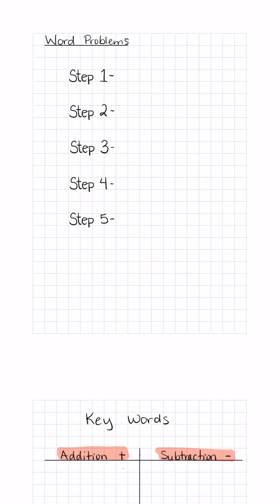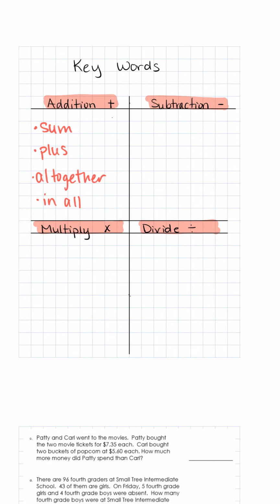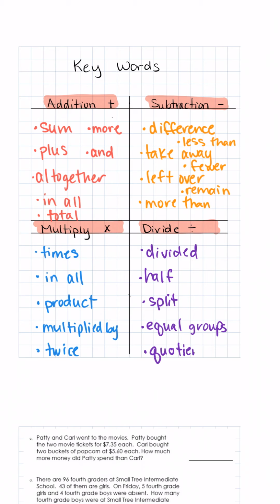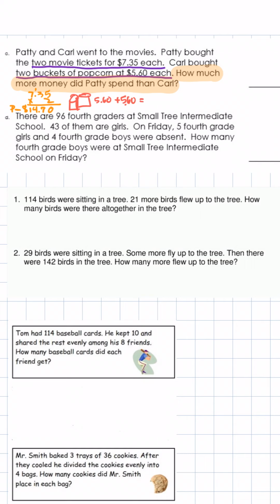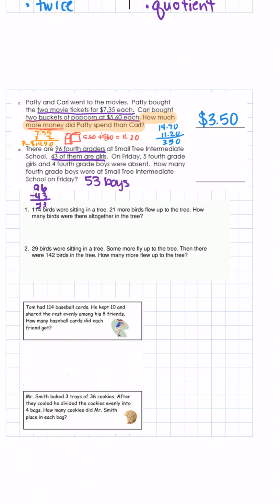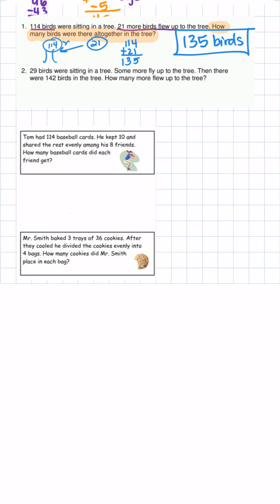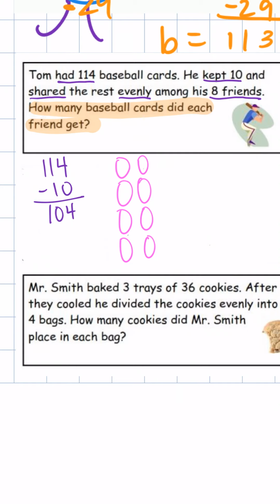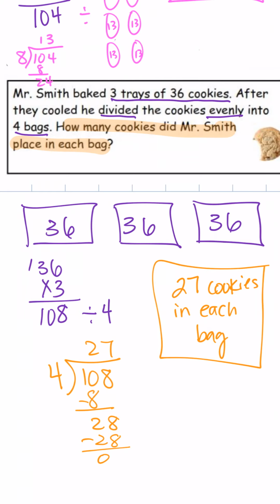Word Problems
How to attack word problems